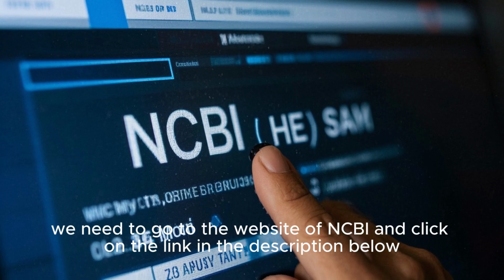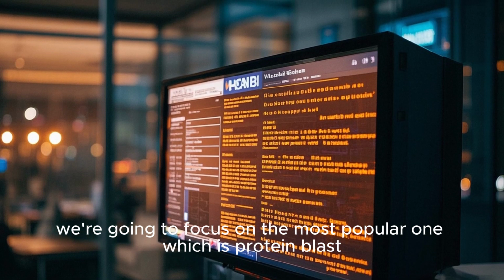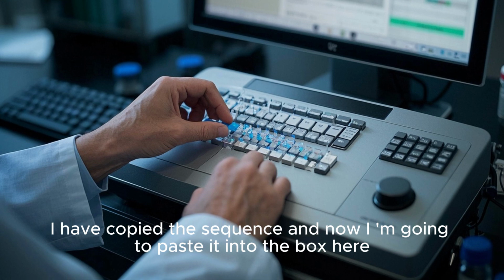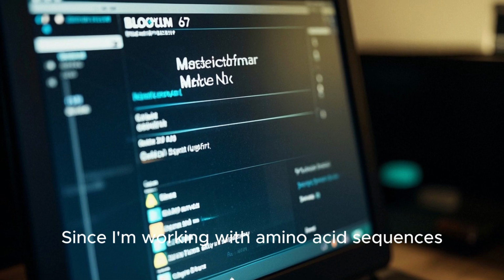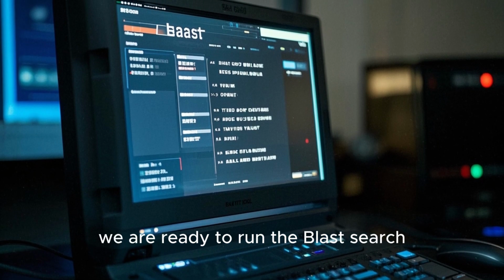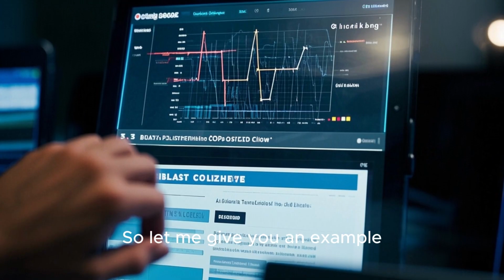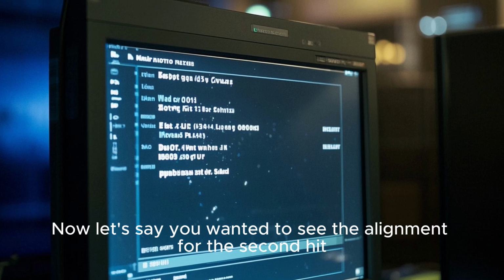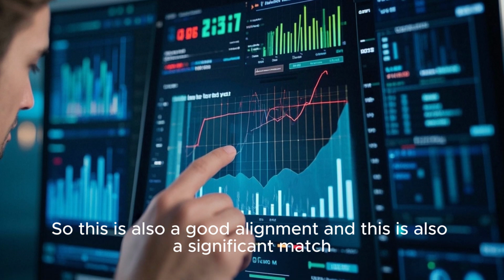Run Protein & DNA Searches Like a Pro in Just 30 Minutes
Learn how to run protein and DNA searches like a pro in just 30 minutes with this easy tutorial. Perfect for beginners and experts alike!
🧬 SEO-Optimized Description:
Ever wondered how scientists match unknown DNA or protein sequences to real-life organisms? Here’s the DIY breakdown you’ve been waiting for.
In this Bio-Nexus crash course, we walk you through how to run your own Protein and Nucleotide BLAST searches like a boss — even if you’ve never opened a bioinformatics tool in your life.

👉 Learn how to:

Copy and paste raw sequences

Choose between BLASTp and BLASTn

Interpret those confusing alignments and E-values

Apply it to real-world problems in microbiology and research

💻 No paid tools. No jargon overload. Just practical steps to decode the language of life using NCBI BLAST. Let’s go!